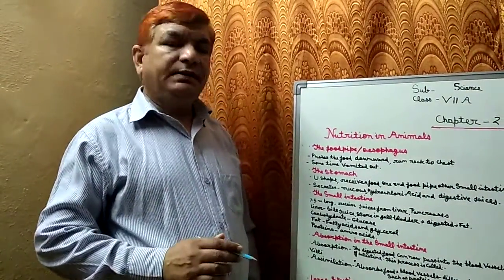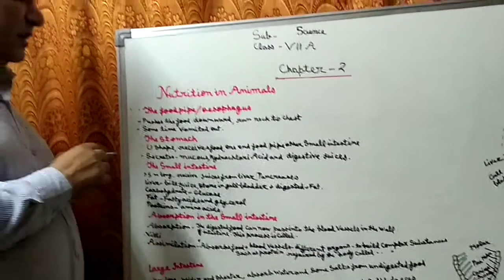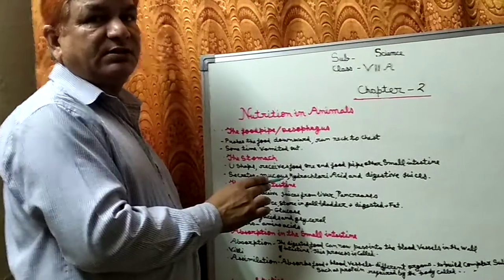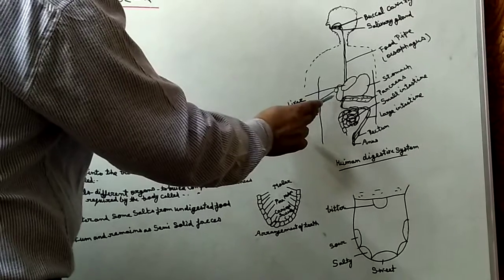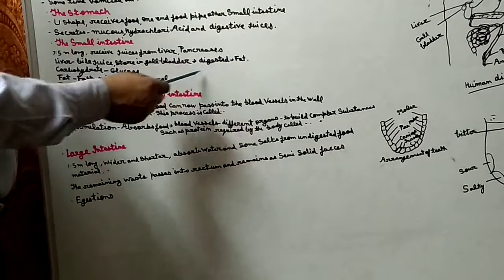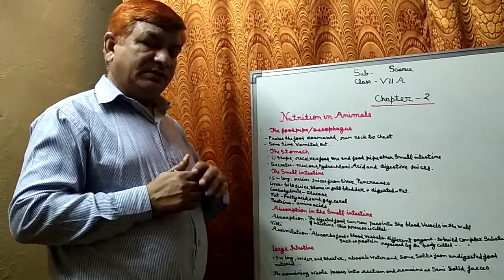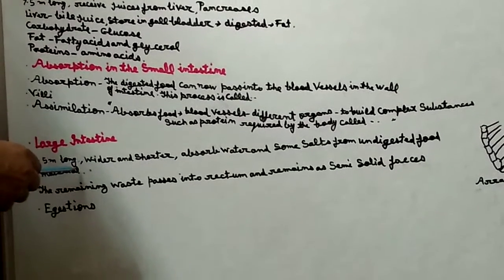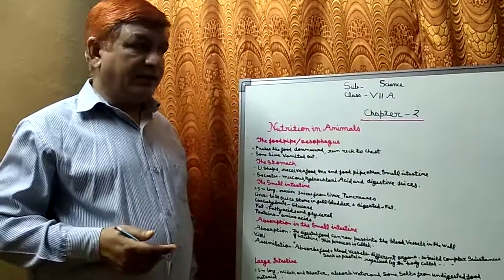Chapter- 2-Nutrition in Animals, Class-7th, Subject-Science, Lecture- 2 or Part- 2